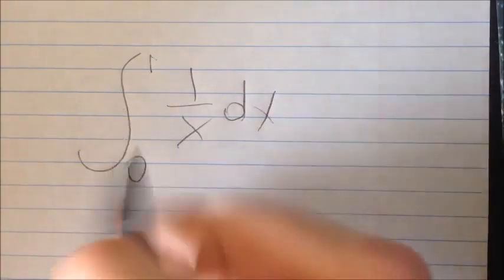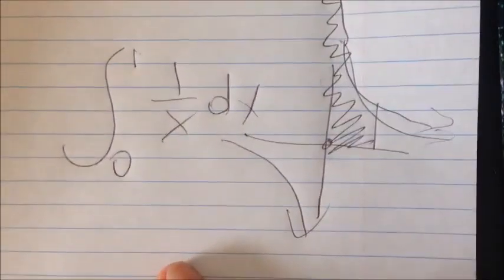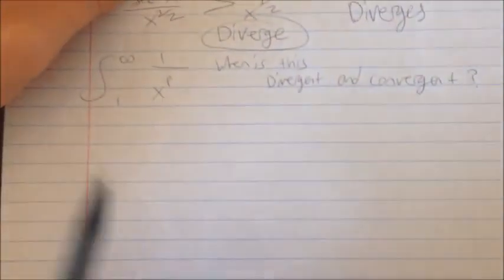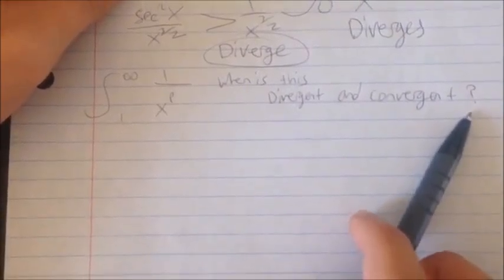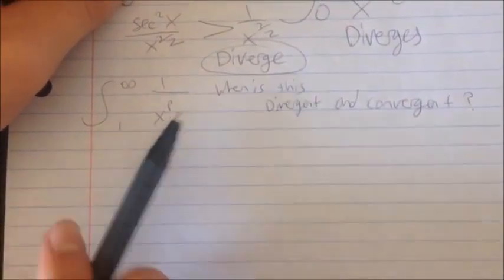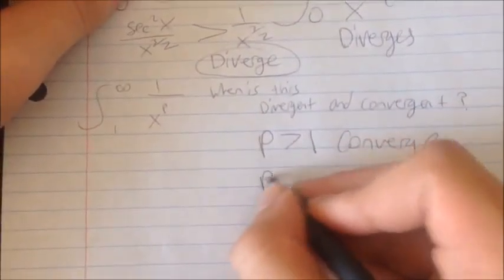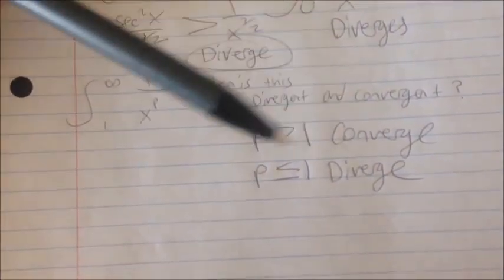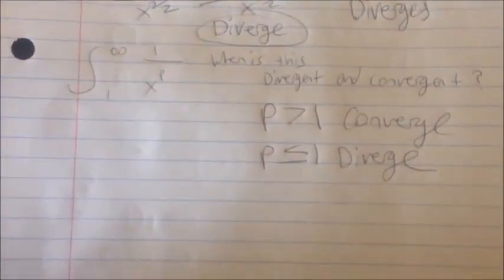Improper Integration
New version, talking about Improper integration, Philippe Hansen-Estruch
Common errors: Forgetting to check limits and see if the function is continuous on those limits, 0 * inf is not 0!, and know other limit stuff.